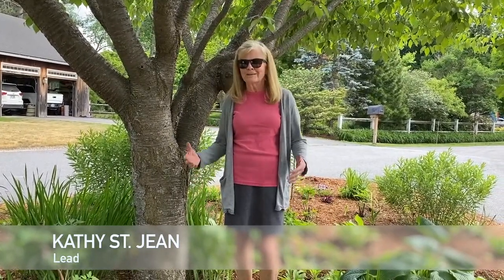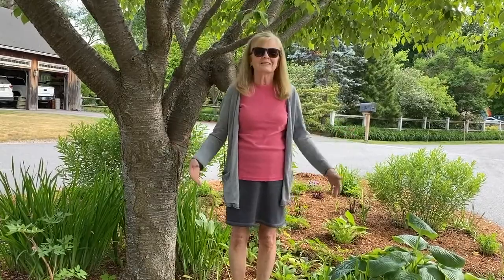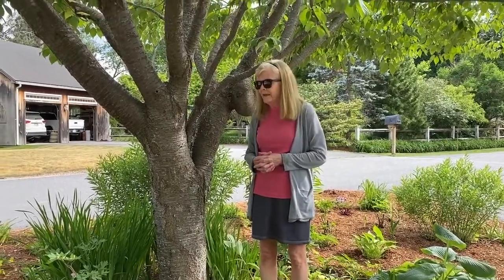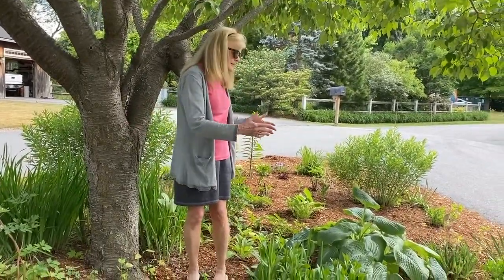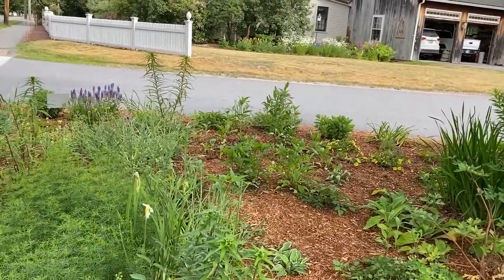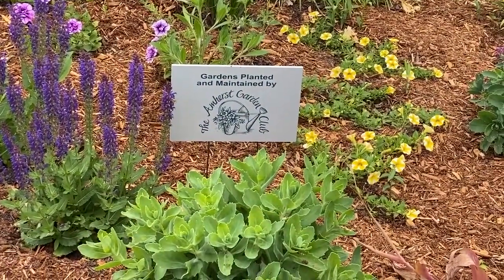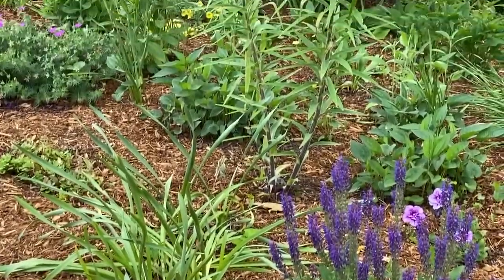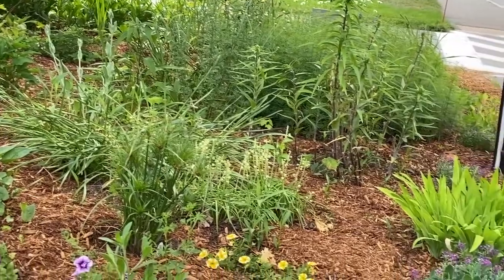Sunset Road Triangle Garden Tour